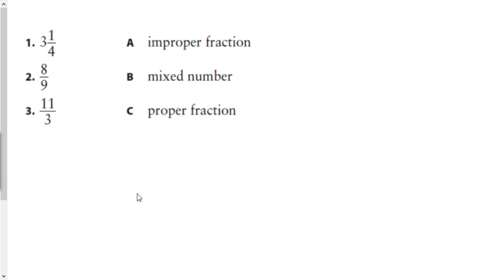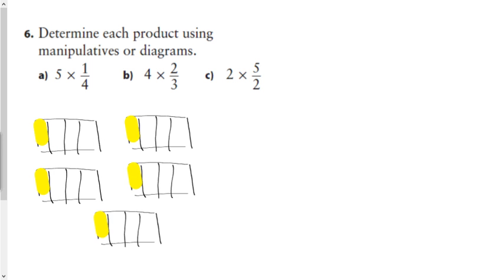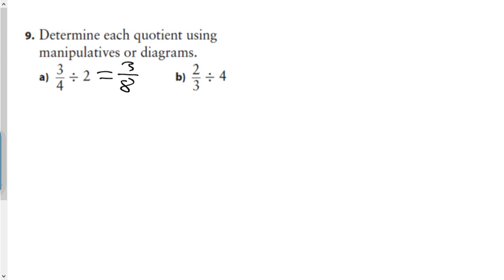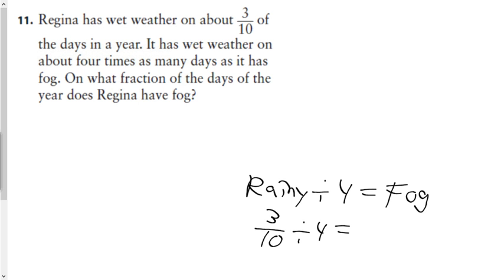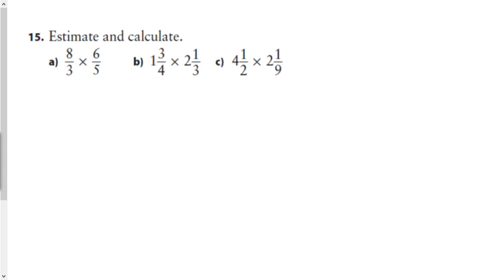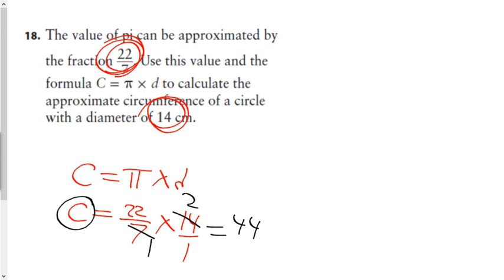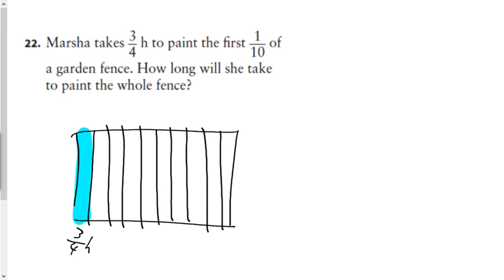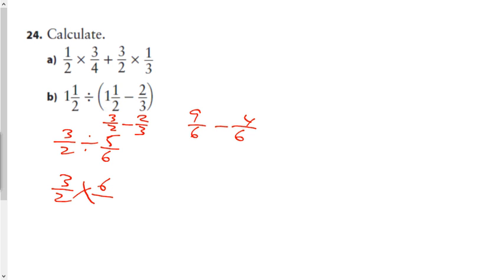Chapter 6 Fraction Mathlinks 8 Review